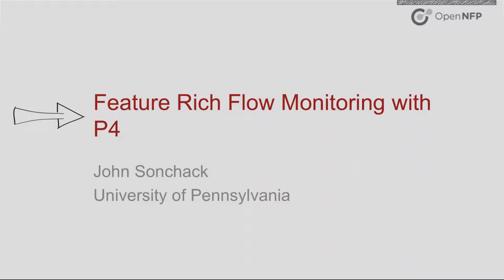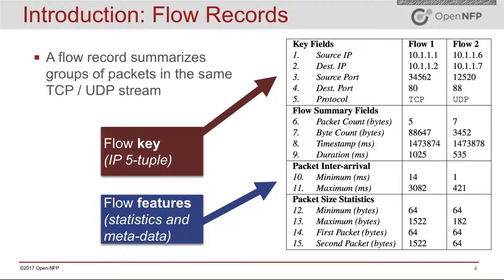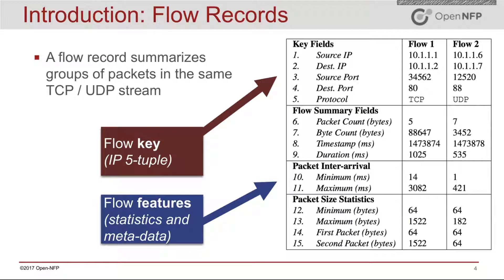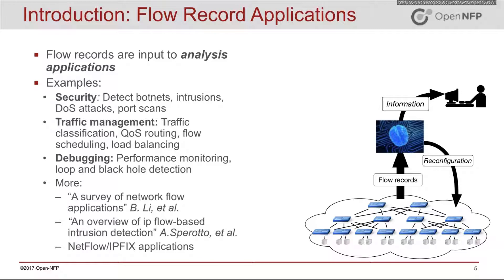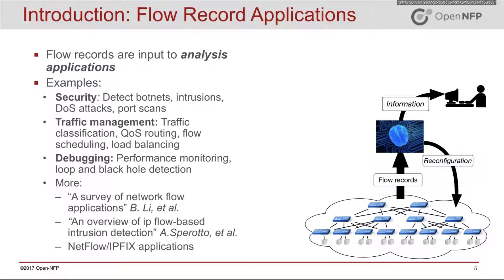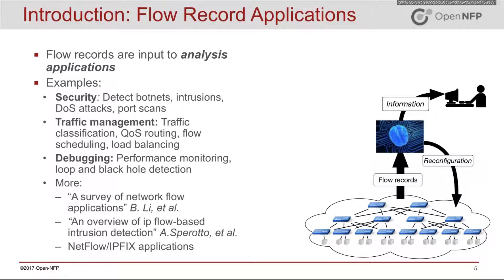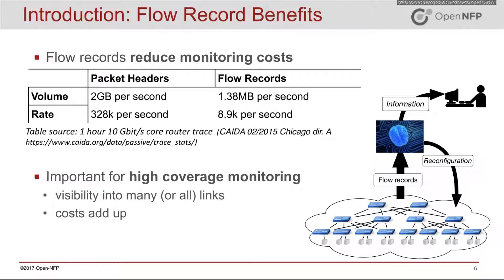Feature Rich Flow Monitoring with P4 Webinar Highlights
Open-NFP Fall Webinar #4 John Sonchack, PhD Student, University of Pennsylvania Distributed Systems Laboratory
Flow records provide a detailed and compact view of network traffic. But grouping packets into flow records is complex. It is challenging to leverage high performance P4 hardware without sacrificing record quality. We introduce a new approach that offers both performance and quality by tightly coupling P4 hardware with CPUs.